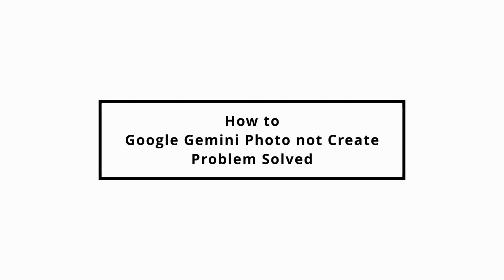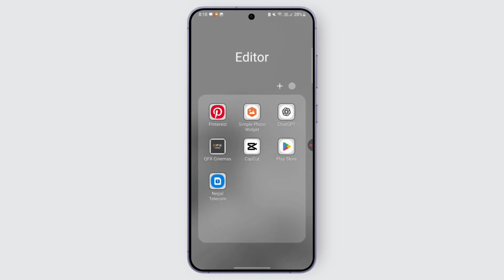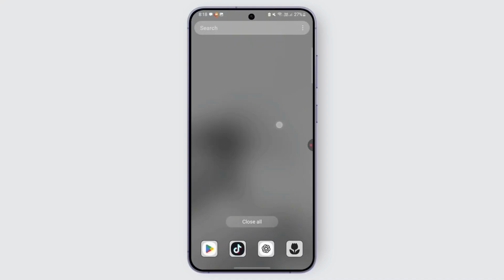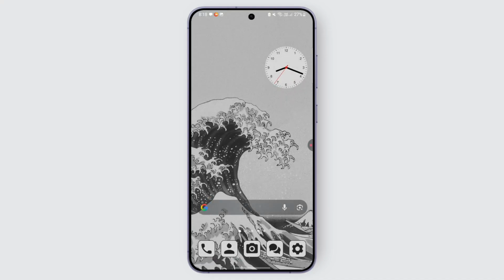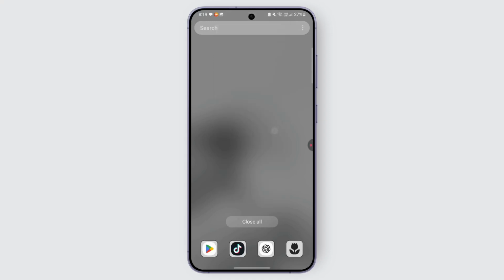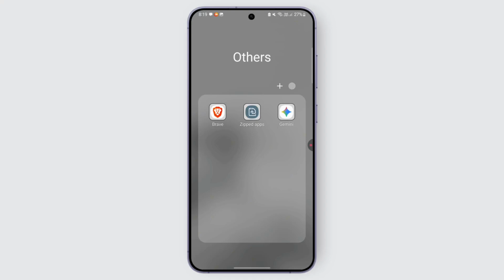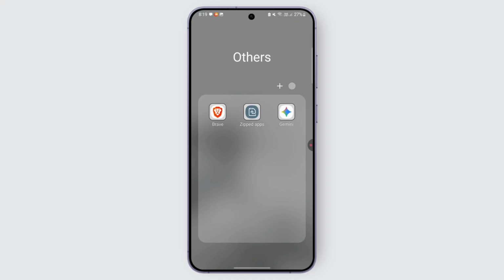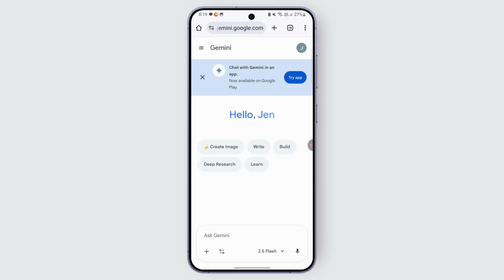How to Google Gemini Photo not Create Problem Solved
Want to fix the Google Gemini photo not create issue and get your images generating again? This video will guide you through the steps on how to solve Google Gemini photo not create problems quickly and easily. Whether you're asking, "Why is Google Gemini not creating photos?" or need help troubleshooting the issue, this tutorial has you covered. Learn the steps to resolve Gemini photo creation errors and get back to generating images smoothly. Watch now to see how you can fix the Google Gemini photo not create problem today!
Timestamps:
00:00 How to Google Gemini Photo Not Create Problem Solved
00:10 Why Is Google Gemini Not Creating Photos?